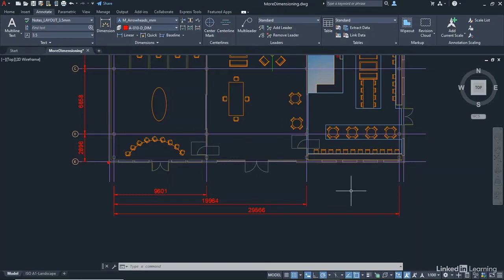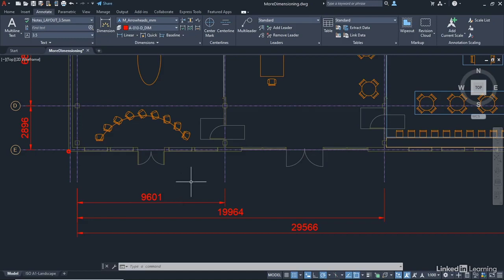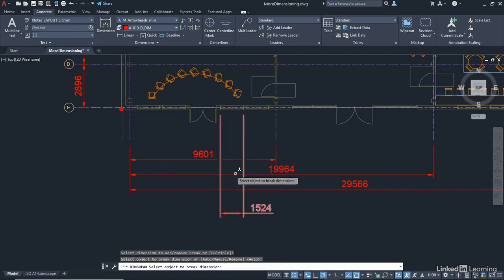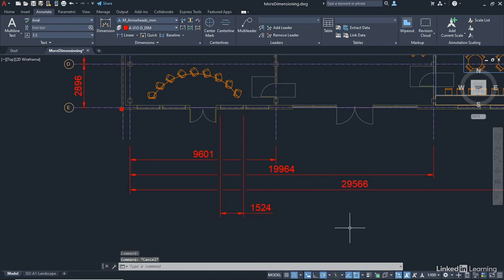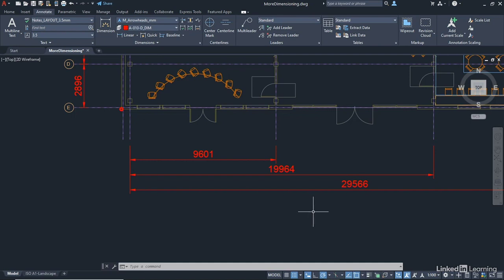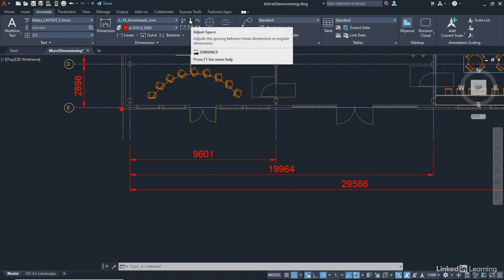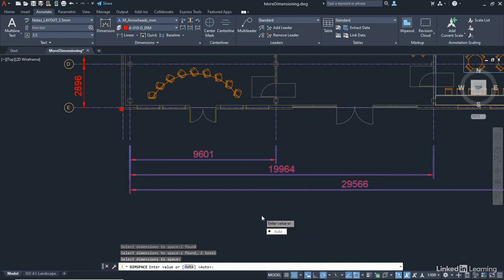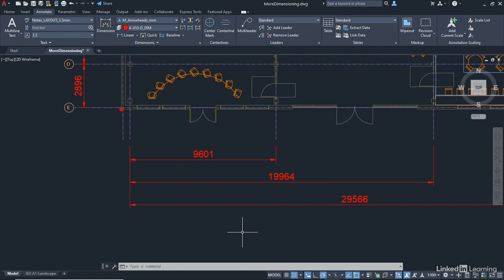35 AutoCAD Dimensioning Tutorial | Using DIMBREAK & DIMSPACE for Cleaner Drawings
Learn how to create cleaner, more professional dimension annotations in AutoCAD 2022 using the powerful DIMBREAK and DIMSPACE tools. In this lesson from the AutoCAD 2022 Essential Training course, you’ll discover how to prevent overlapping dimension lines, improve drawing readability, and evenly space dimensions with precision.

This tutorial demonstrates:
- How to use DIMBREAK to automatically add breaks where dimensions cross
- Why broken dimensions improve drawing clarity and reduce construction errors
- How associative dimensions remain intact even after applying breaks
- Different ways to remove dimension breaks
- How to use DIMSPACE to evenly adjust spacing between multiple dimensions
- Working with annotation scales and baseline spacing
- Tips for creating tidy architectural and engineering drawings

Perfect for CAD beginners, architects, engineers, drafters, and students who want to improve their dimensioning workflow in AutoCAD.

:)   Conclusion
DIMBREAK and DIMSPACE are incredibly useful tools for producing clean and accurate technical drawings in AutoCAD 2022. By controlling overlaps and spacing automatically, you can create professional dimension layouts that are easier to read and far less likely to cause mistakes during construction or manufacturing. Mastering these commands will greatly improve the quality of your CAD documentation.